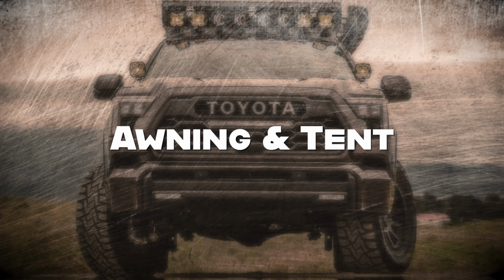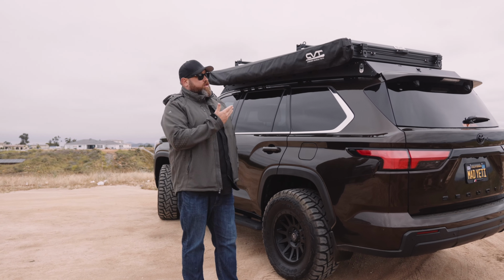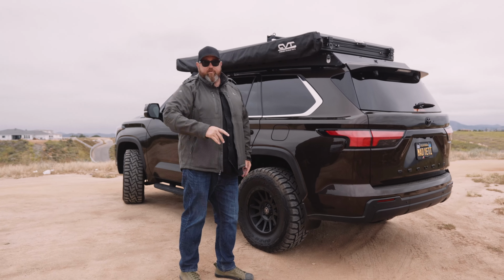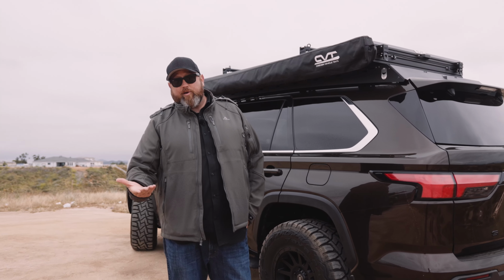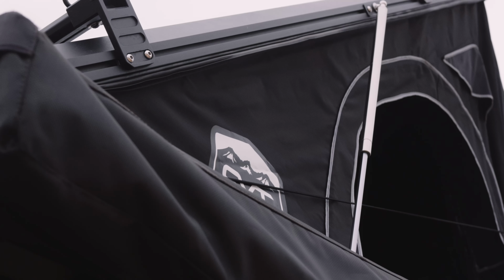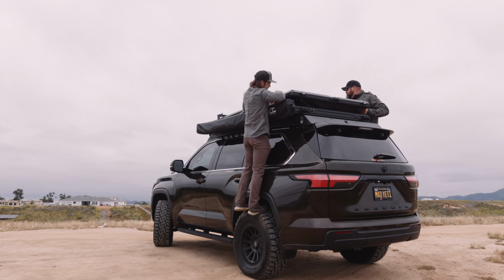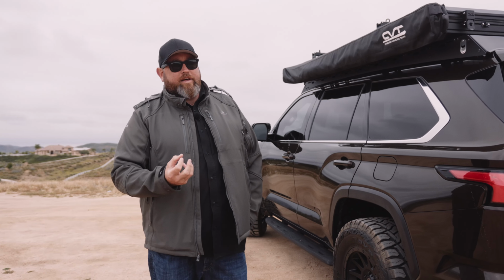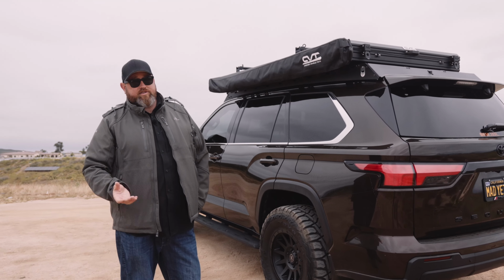Part 5: Awning and Tent | 2023 Toyota Sequoia Overland Rig Tour | Mad Yeti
This video was filmed on this equipment:
Sony FX30
Sigma 18-35mm
MC-11 Adapter
Tamron 70-180mm
Weebill S Gimbal
SmallRig Tripod

Gear on the Mad Yeti Rig:
KC FLEX ERA 4

Get ready for an epic adventure as we take you on a tour of the one-of-a-kind 2023 Toyota Sequoia overland build, owned by the Mad Yeti! This Sequoia is a true powerhouse, featuring a twin-turbocharged 3.5-liter V-6 iForce Max hybrid-electric powertrain that delivers an astonishing 437 horsepower and 583 pounds-feet of torque. With its electric-motor assist and 10-speed automatic transmission, this beast of an SUV offers fierce acceleration and an exhilarating driving experience.

Sequoia offers exhilarating acceleration and outstanding off-road capabilities. Equipped with a CVT Mount Hood roof top tent, 10x KC flex era 4 lights, SetPower 12V fridge, CVT 270º Awning, icon coilover lift, 35-inch Toyo Open Country tires, Magnaflow exhaust, and SPOD switches, this off-road beast is ready to conquer any terrain. Join us as we take a closer look at the Mad Yeti's exceptional 2023 Toyota Sequoia overland build.